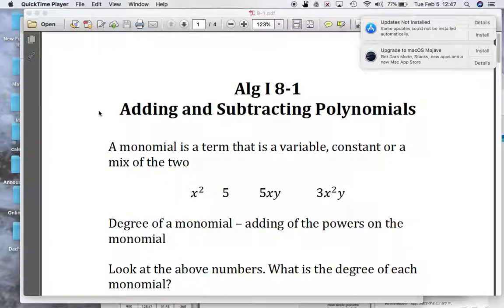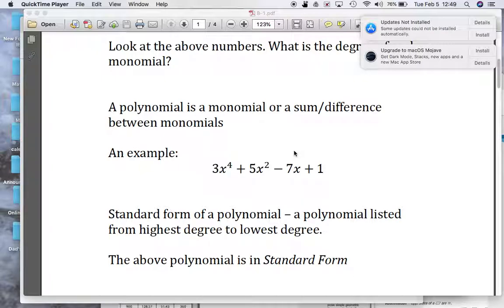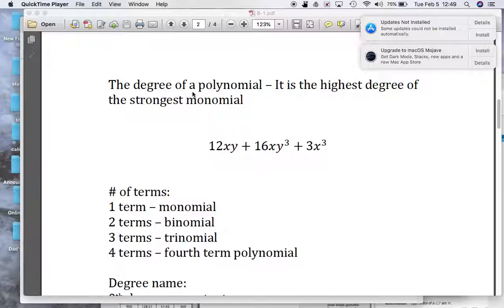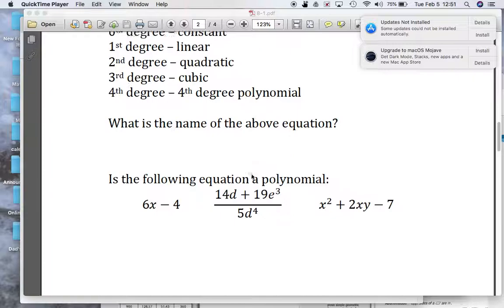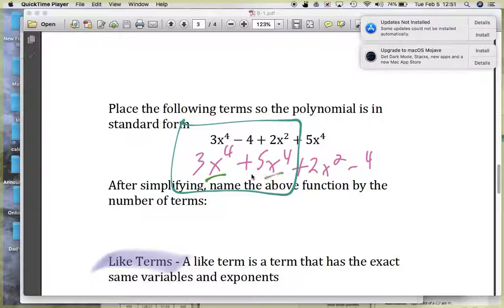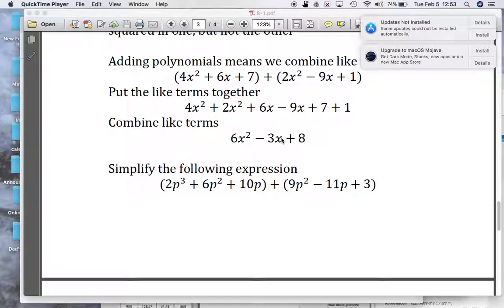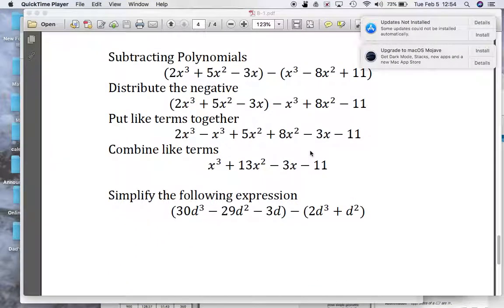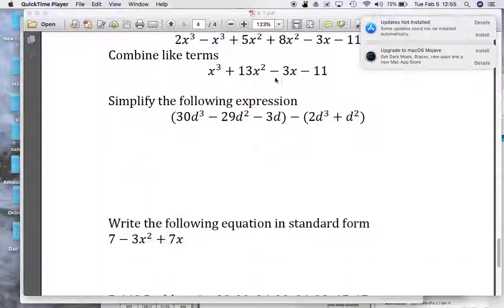8 1 Adding Subtracting Polynomials